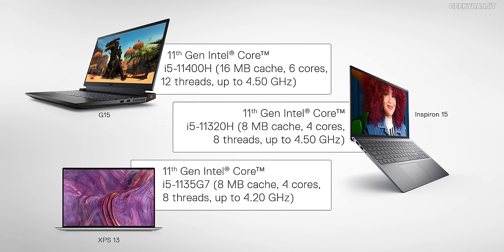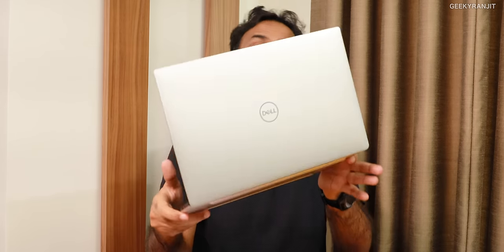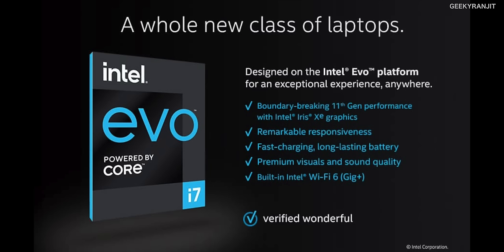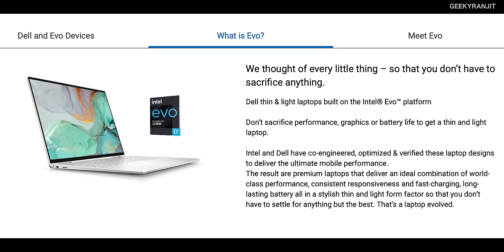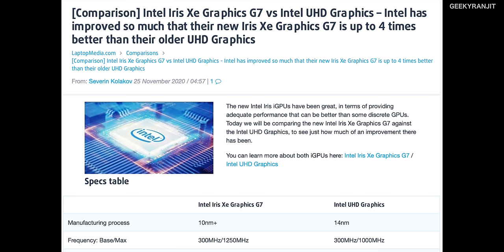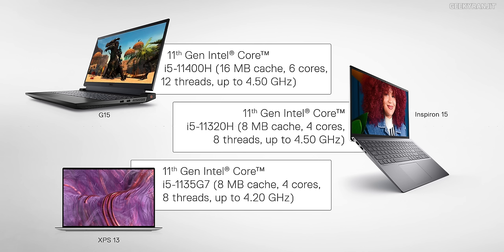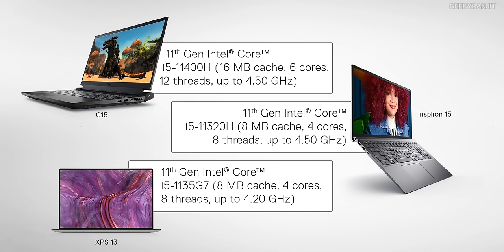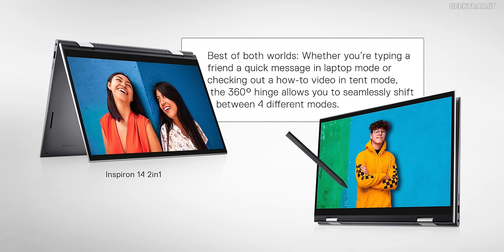Laptop Computer Buying Guide Overview in Association with Dell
I get a lot of questions from you regarding what types of laptops should you buy so I created this video to help you guide what you should know before you considering a new laptop. I divide this video for basic users, creators and gaming and talk about important aspects like which Processor, How much Memory, Storage types, Video Cards, Screen size and resolution so that you have a better idea to select the laptop as per your needs. This video was made in association with Dell India.